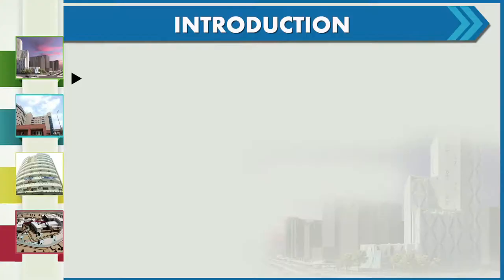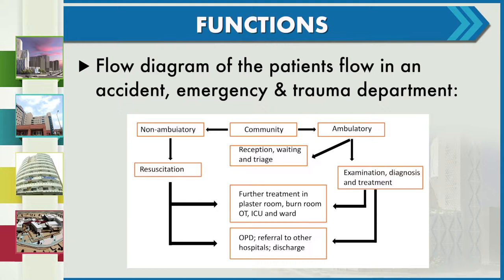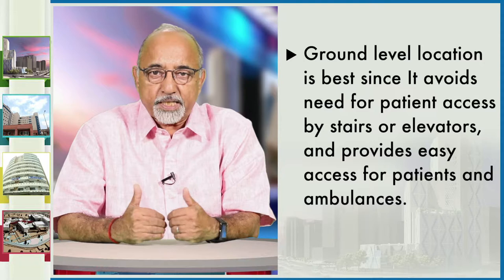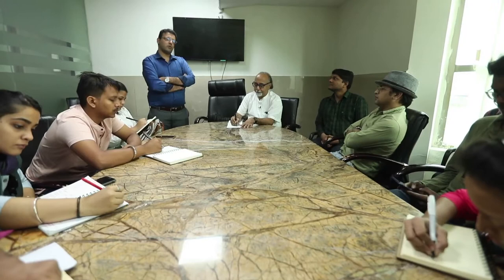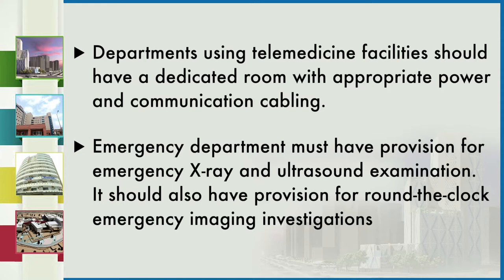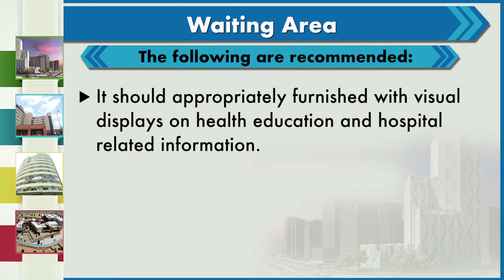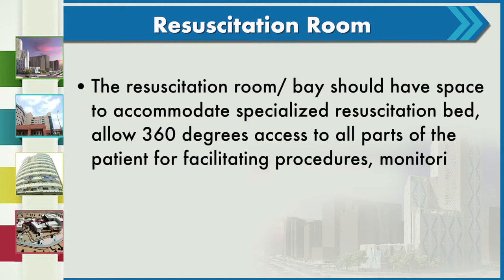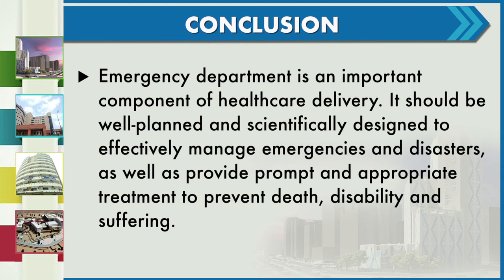M13 c ACCIDENT & EMERGENCY DEPARTMENT